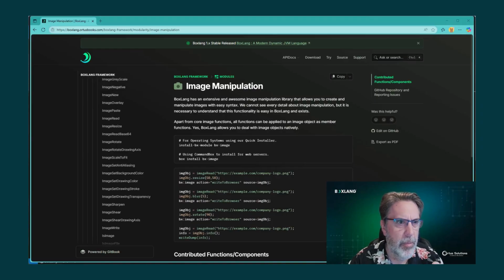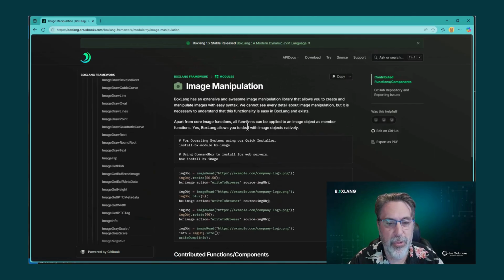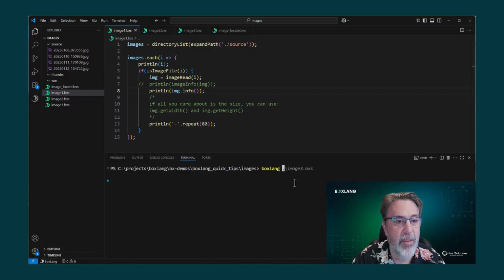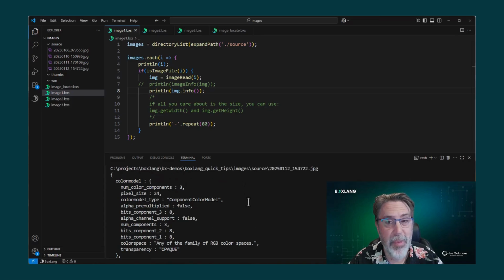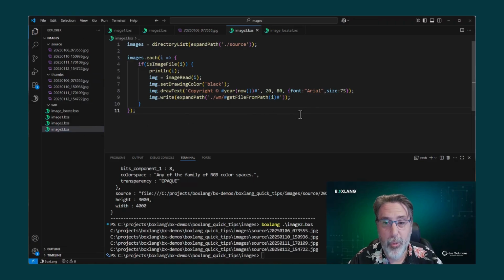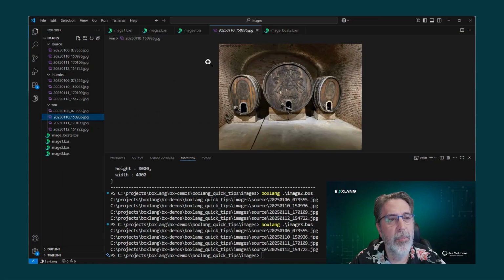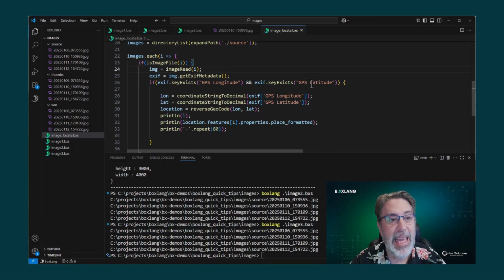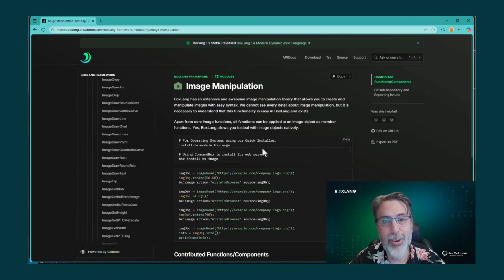Quick tip Mastering BoxLang’s Image Module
Unlock the full potential of images in your applications with the BoxLang Image Module — your server-side “Photoshop”!

In this quick tip, Ray McCamden walks you through powerful features like:

Reading and extracting image metadata

Creating optimized thumbnails

Applying grayscale effects

Adding watermarks and text overlays

Using GPS data to map photo locations

Whether you need to scale, transform, or analyze images directly on your server, this module has you covered. Install it in seconds and start building richer, more dynamic apps.

💻 Get BoxLang: boxlang.io